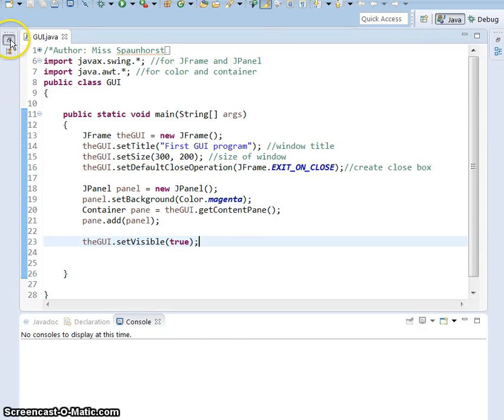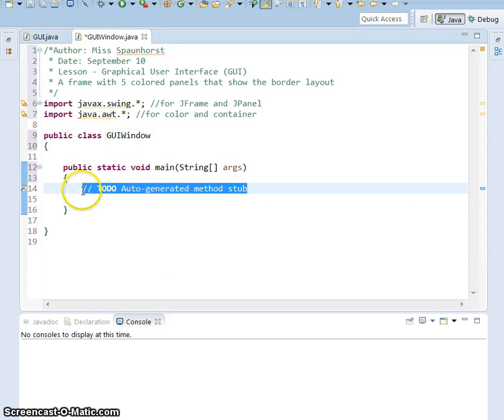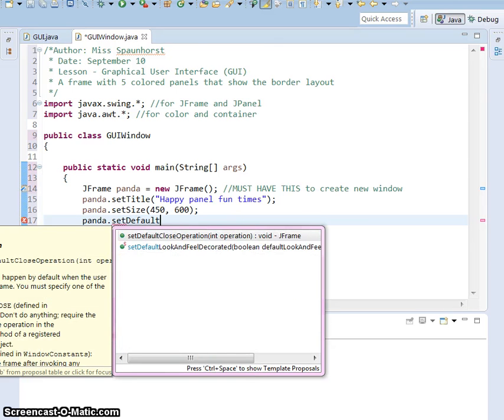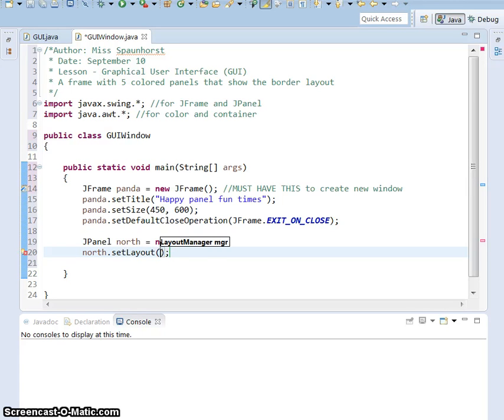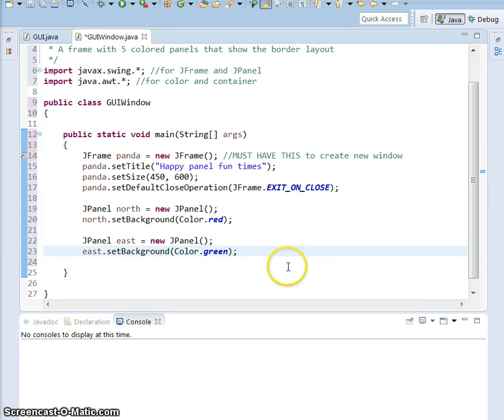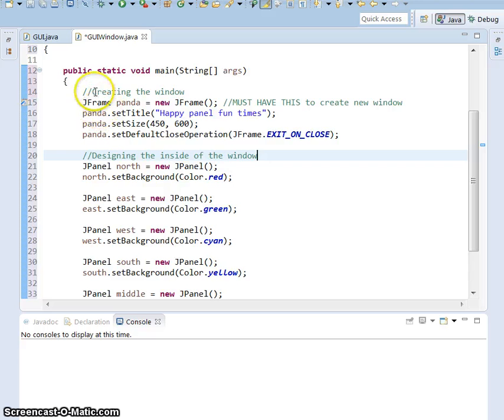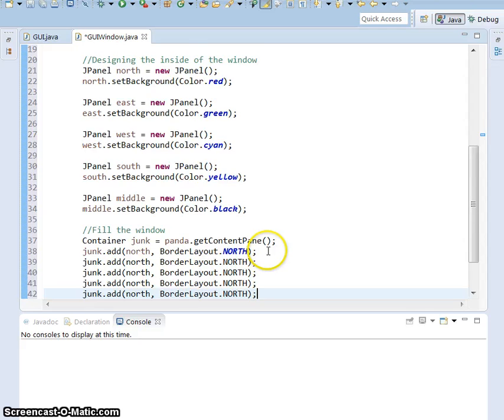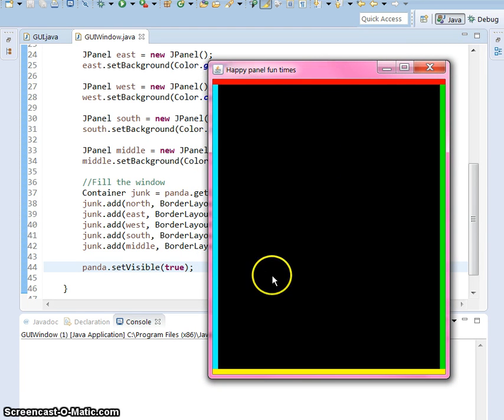CS Spaunhorst - GUIS Part 2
GUIs
JFrame
JPanel
BorderLayout